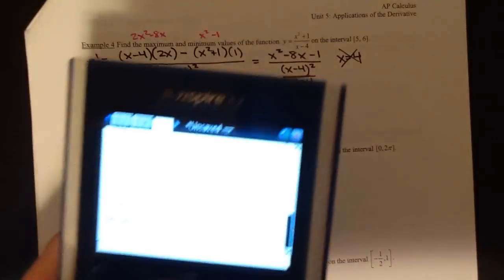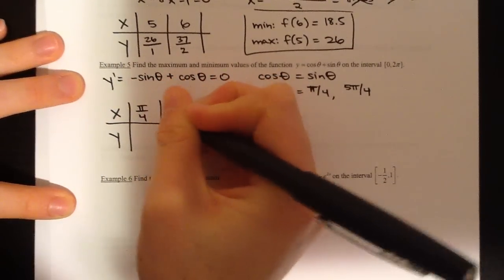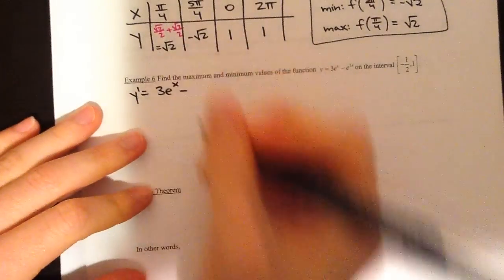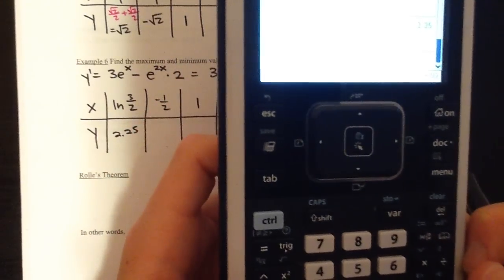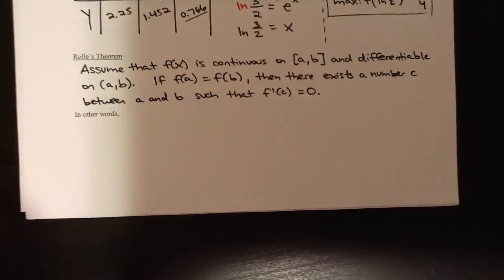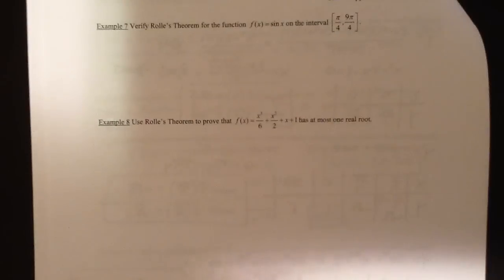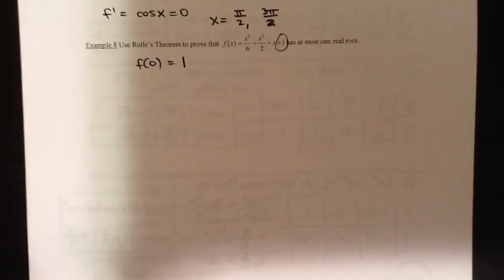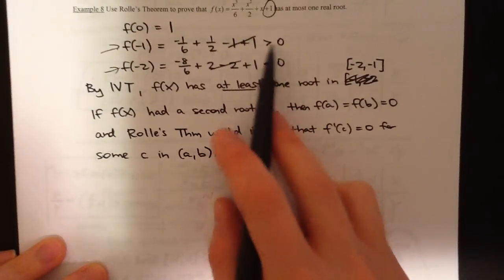AP Calculus 4.2 day 2